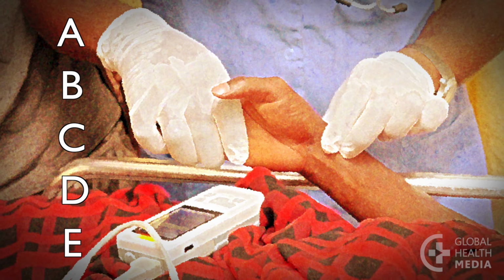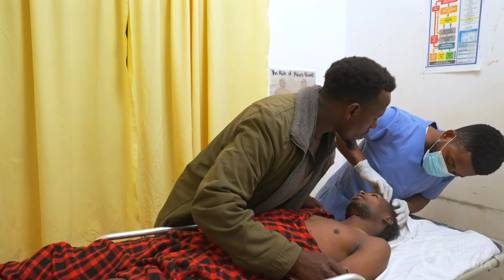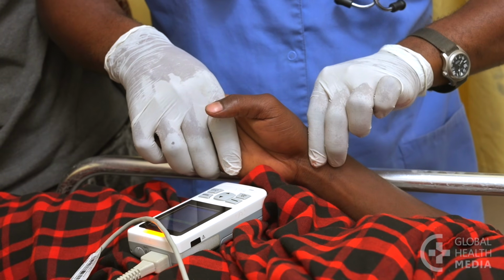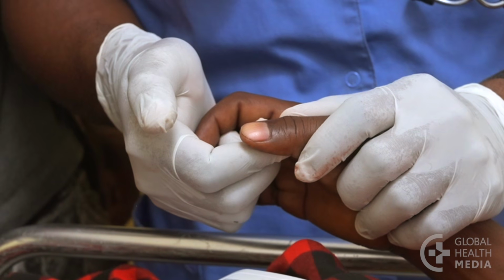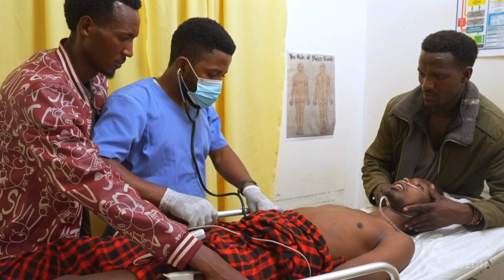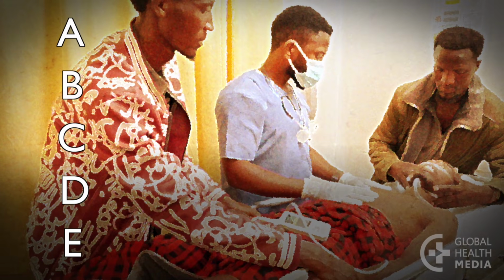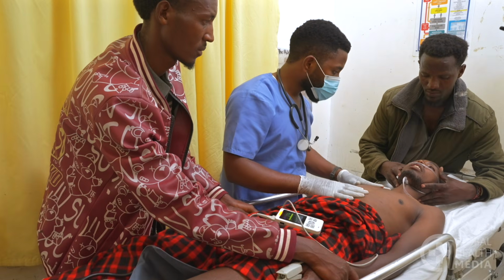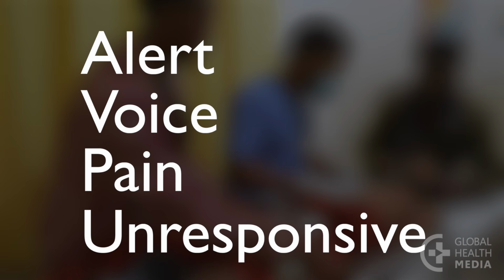The Primary Survey - Emergency Care Series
This video shows how to do a primary survey when a patient arrives in the emergency room using the ABCDE approach to find the most life-threatening problems first.

The content is based on standards of care described in the World Health Organization’s Basic Emergency Care (BEC) course: